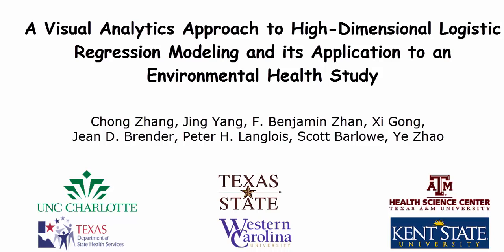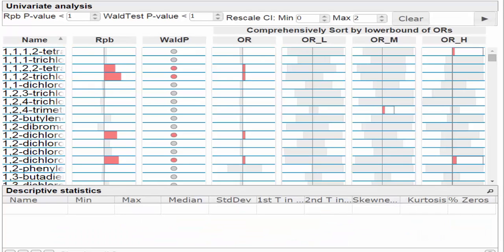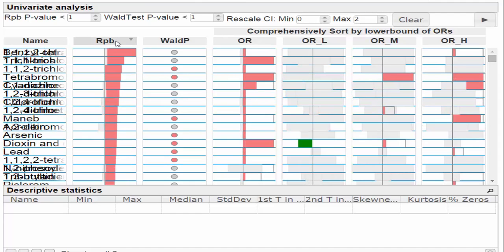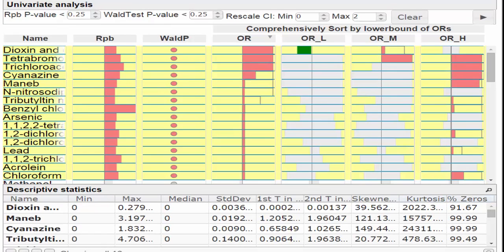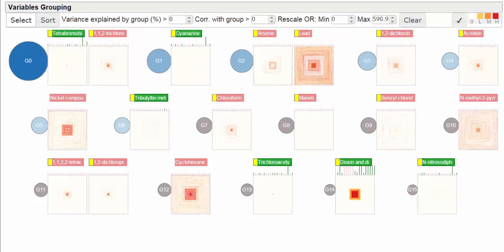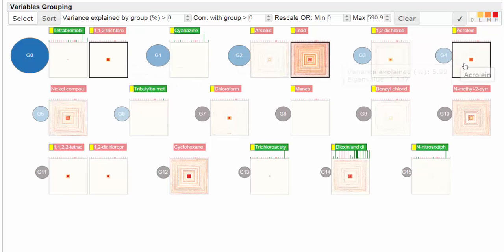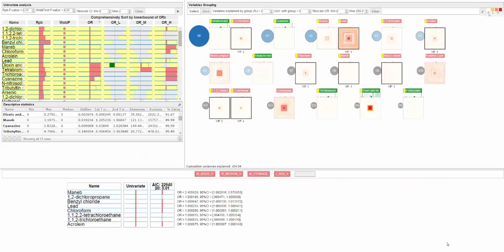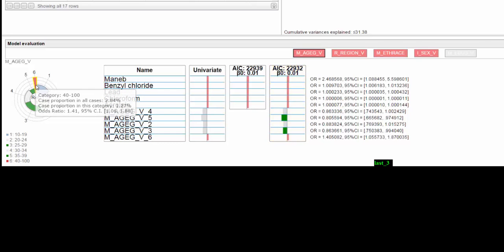[PacificVis2016] A Visual Analytics Approach to High-Dimensional Logistic Regression Modeling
A Visual Analytics Approach to High-Dimensional Logistic Regression
Modeling and its Application to an Environmental Health Study.

In the domain of epidemiology, logistic regression modeling is widely used to explain the relationships among explanatory variables and dichotomous outcome variables. However, logistic regression modeling faces challenges such as overfitting, confounding, and multicollinearity when there is a large number of explanatory variables. For example, in the birth defect study presented in this paper, variable selection for building high quality models to identify risk factors from hundreds of pollutant variables is difficult. To address this problem, we propose a novel visual analytics approach to logistic regression modeling for high-dimensional datasets. It leverages the traditional modeling pipeline by providing (1) intuitive visualizations for inspecting statistical indicators and the relationships among the variables and (2) a seamless, effective dimension reduction pipeline for selecting variables for inclusion in high quality logistic regression models. A fully working prototype of this approach has been developed and successfully applied to the birth defect study, which illustrates its effectiveness and efficiency. Its application in an insurance policy study and feedback from domain experts further demonstrate its usefulness.